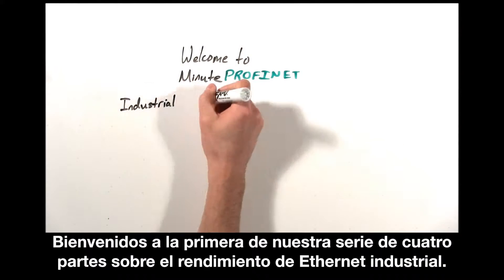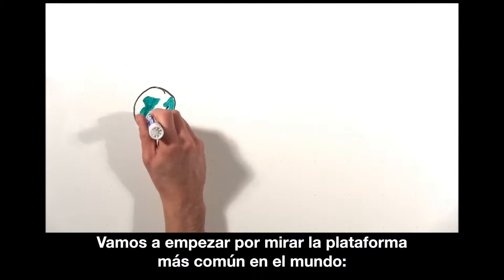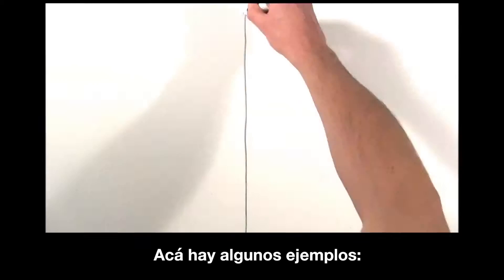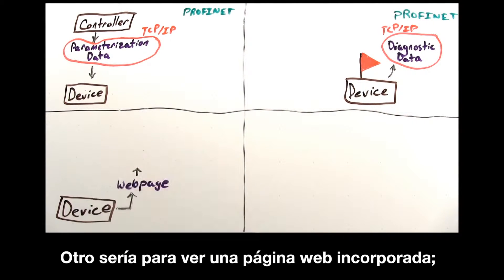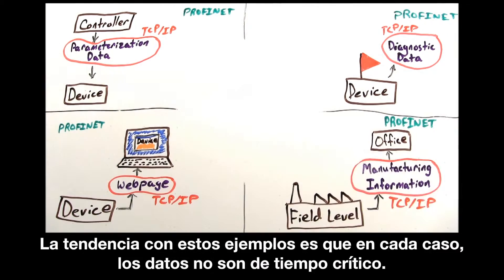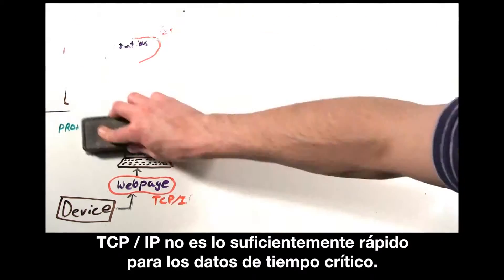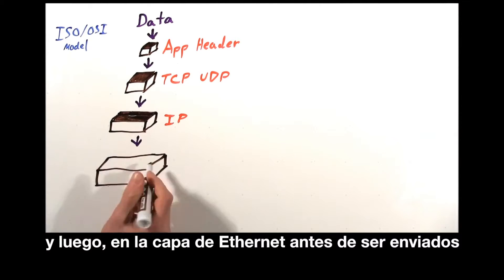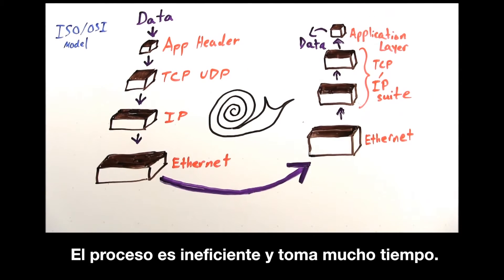Rendimiento de Ethernet Industrial - Parte 1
El primero de una serie de cuatro partes sobre el rendimiento de Ethernet industrial . Esta primera entrega se explica cómo PROFINET utiliza la comunicación TCP / IP para los datos que no son de tiempo crítico.

Este es el segundo de muchos videos que subiremos de las diferentes marcas con las que trabajamos en el área de automatización industrial.

Hasta pronto!